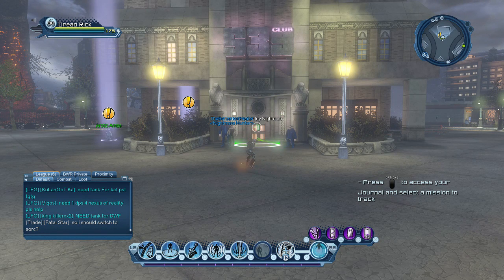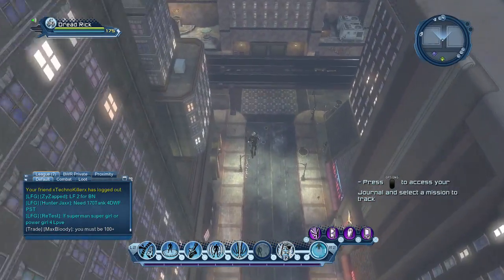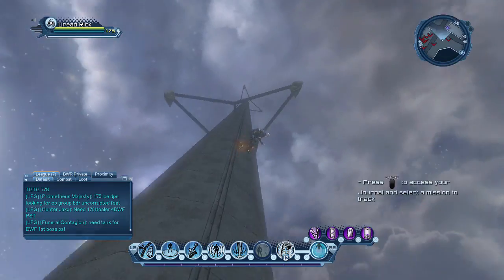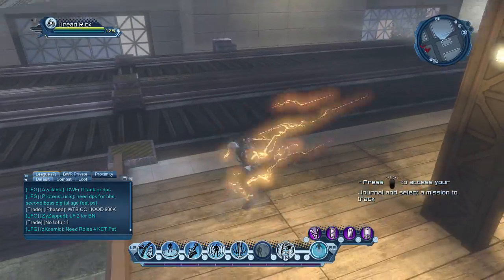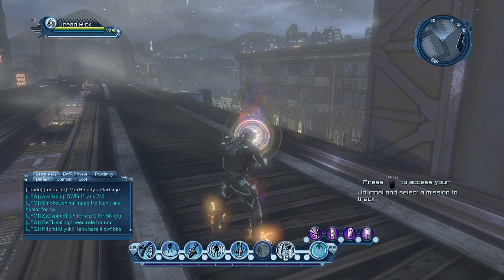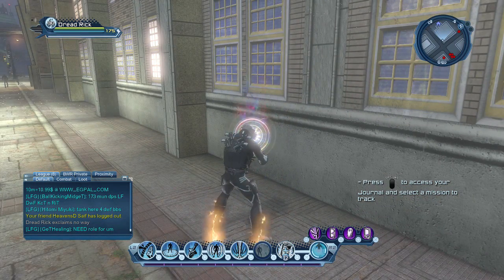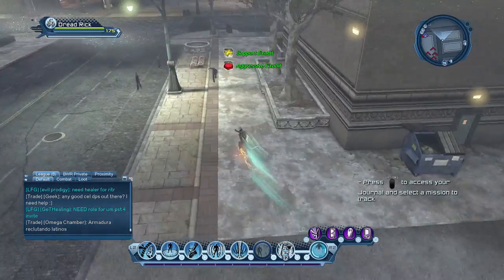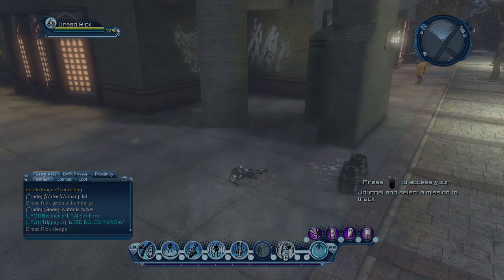How to get the 25k exobit feat for free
How to get the 25k exobit feat

My 2 cents on how to farm exobits fast and free in order to get your 25,000 exobit hunting feat.